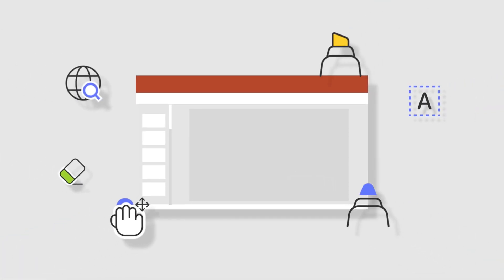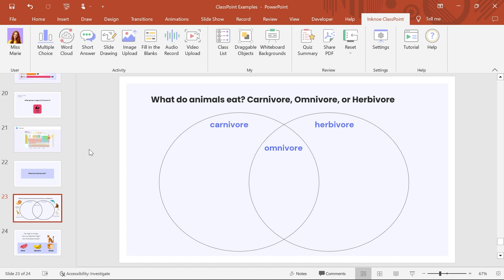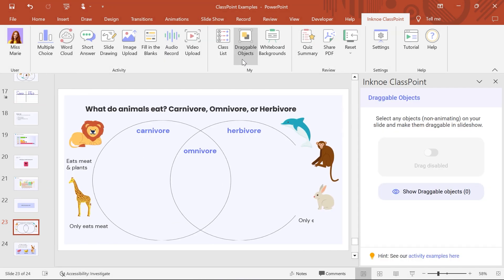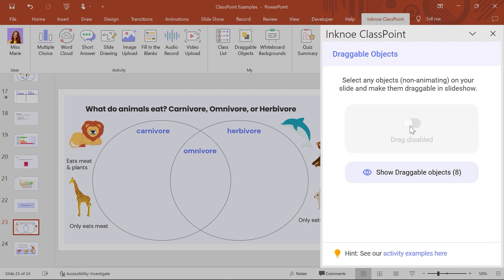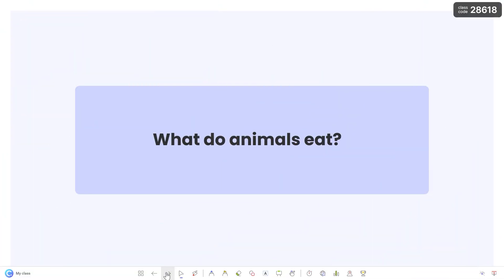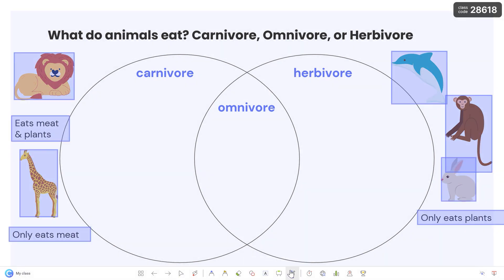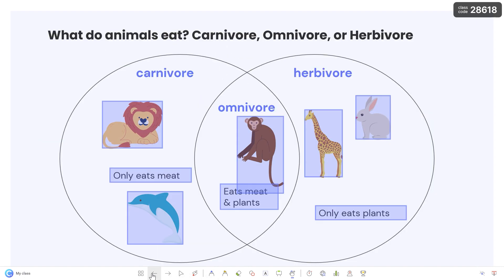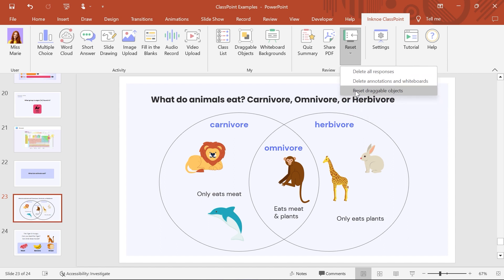How to Use ClassPoint's Draggable Objects in PowerPoint [ ClassPoint Tutorial ]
Make your presentations more dynamic and engaging with Draggable Objects! Draggable Objects gives you the ability to move any shape, text, or image around your slide during your presentation. Use this for activities such as matching, labeling, sorting, or revealing information!